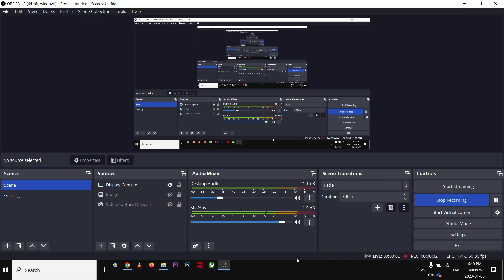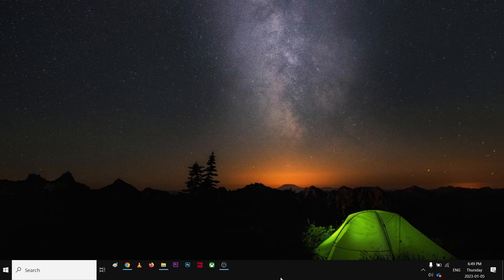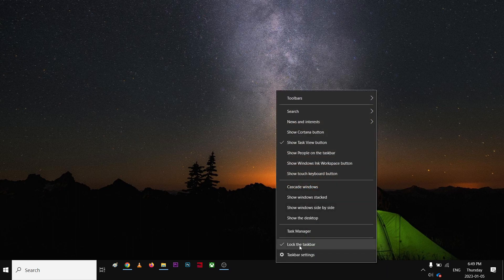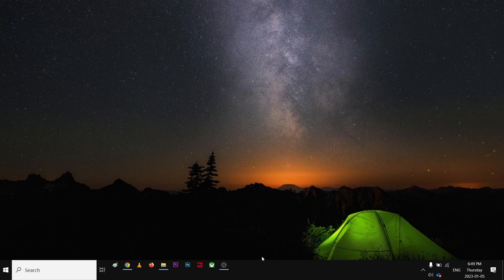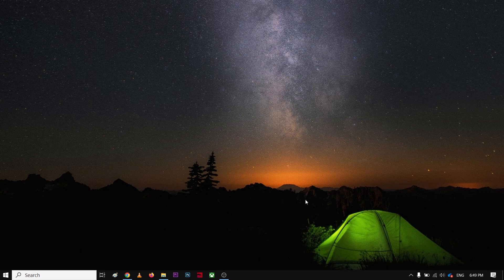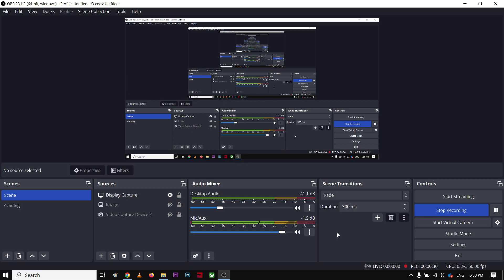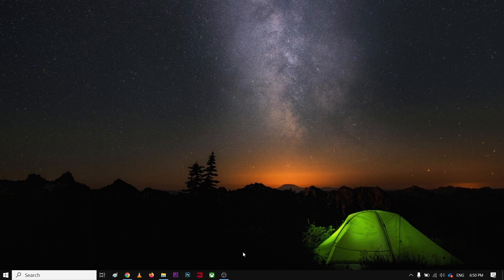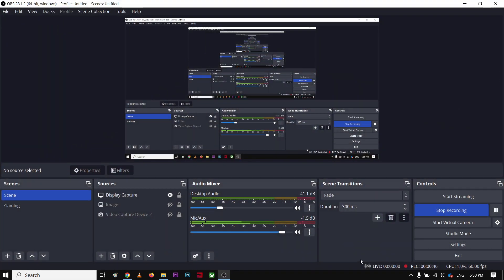task bar takes up bottom half of screen problem fixed